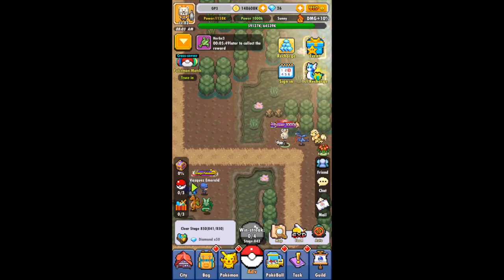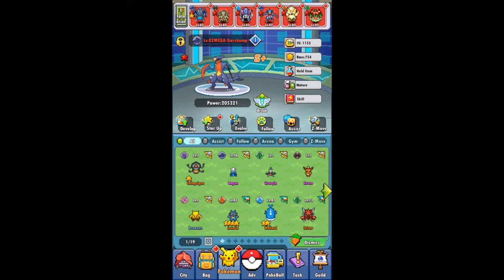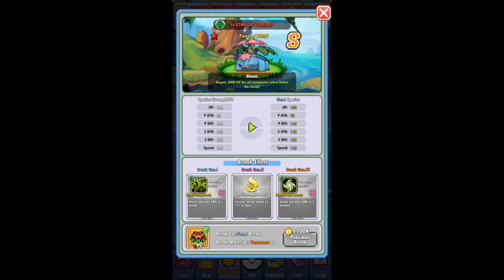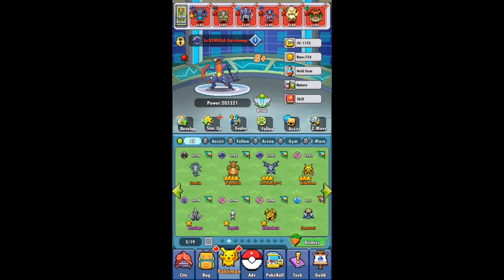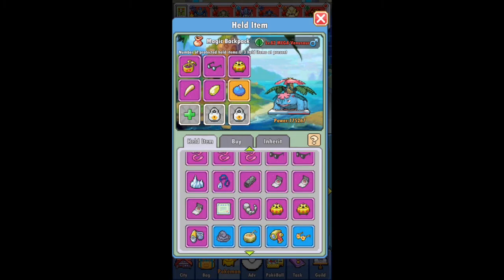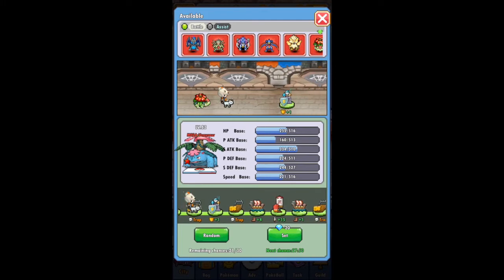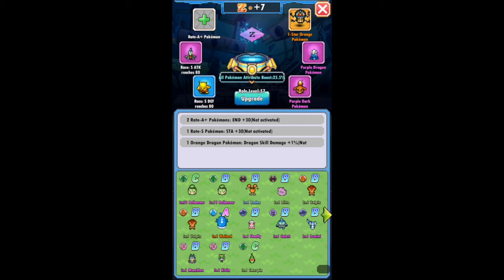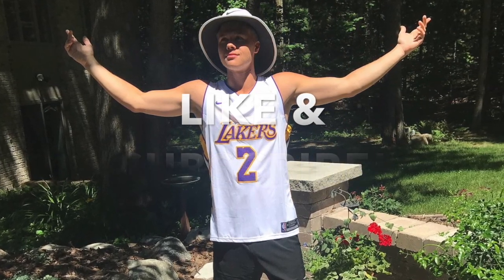TIPS AND TRICKS! Be the best Micromon Team on your SERVER!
This episode describes the Tips and Tricks to improving your Micromon Adventures team!! Be the best player on your server!! I hope you enjoy!